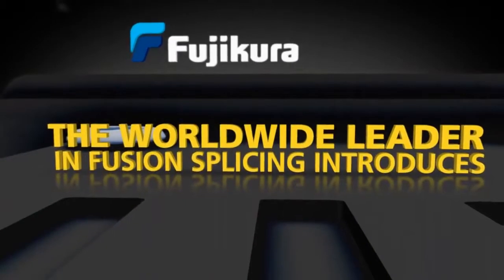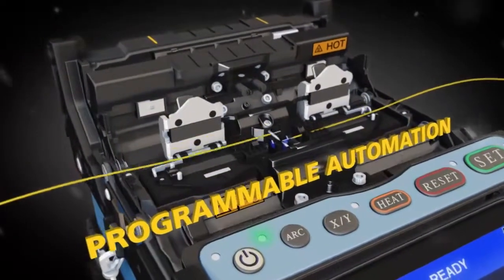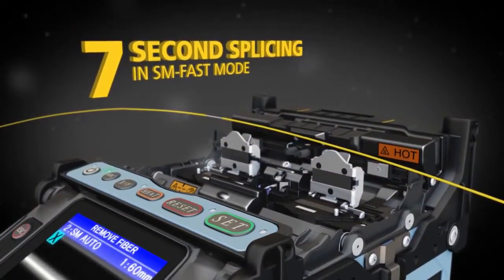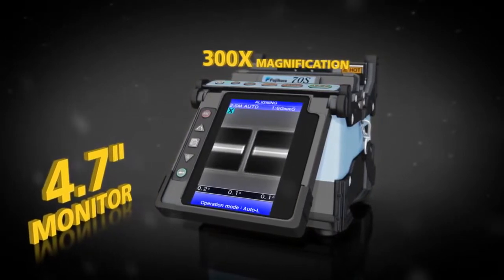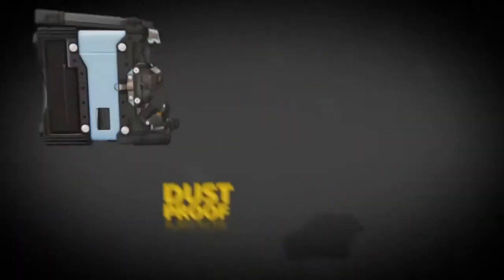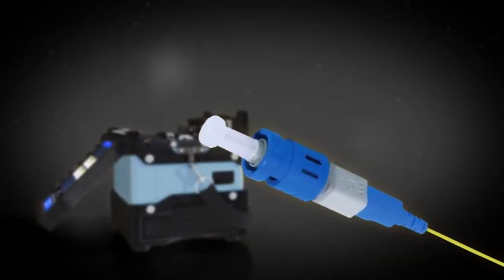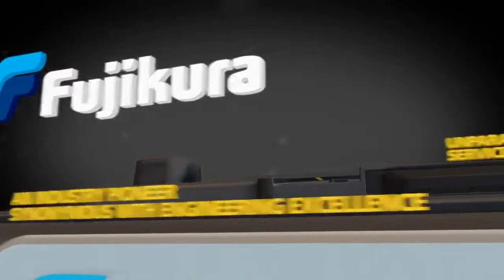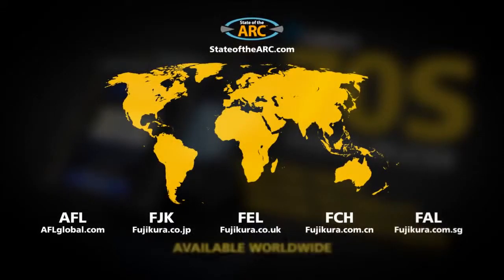Fujikura 70S Fusion Splicer demonstration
Máquina de Fusão Fujikura 70S, tecnologia de emenda por alinhamento do núcleo, a mais rápida do mercado com fusão em 7 segundos e contração em 14 segundos.